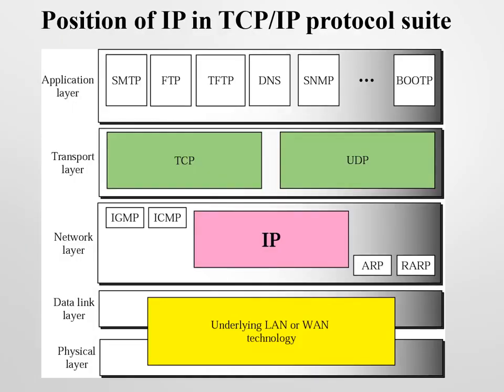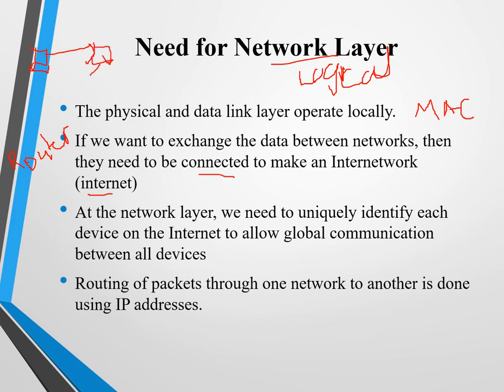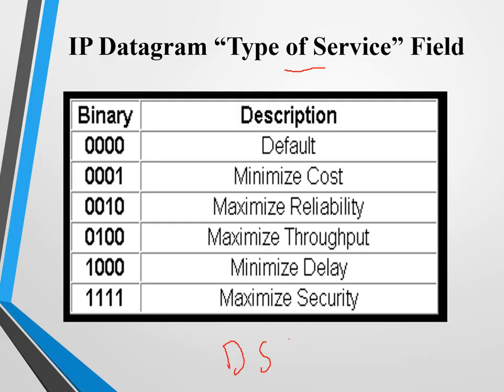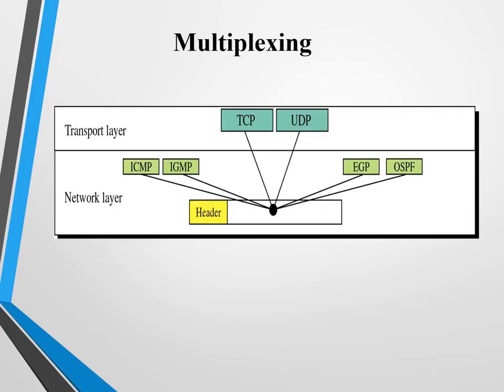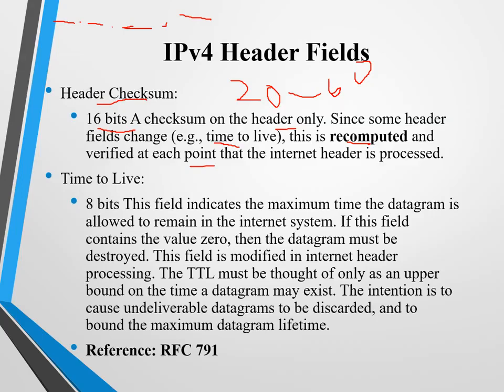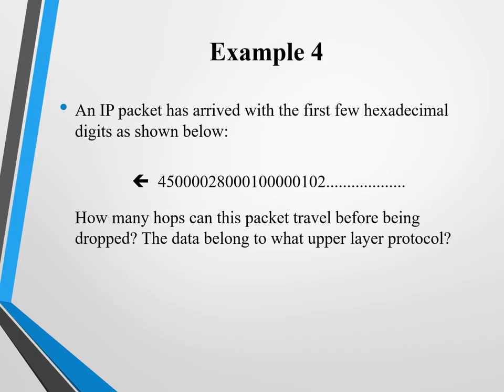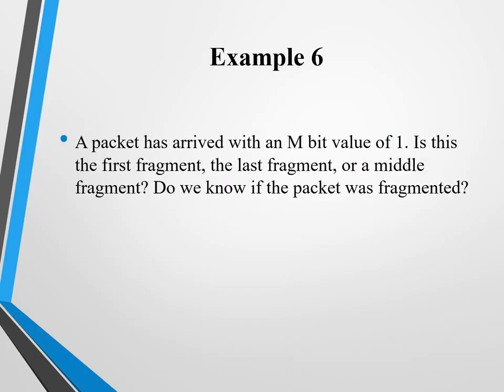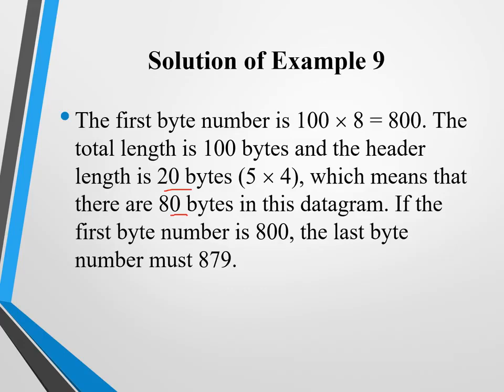Computer Communications and Networks | Lecture#31